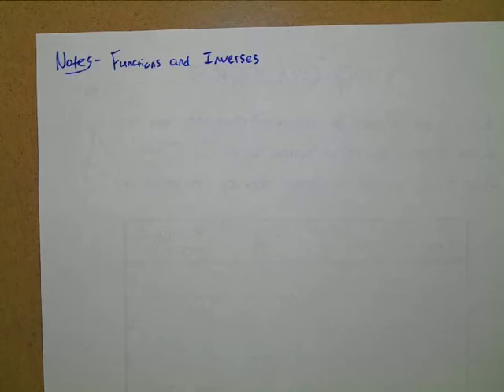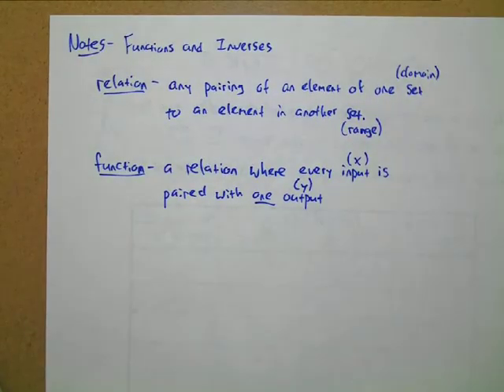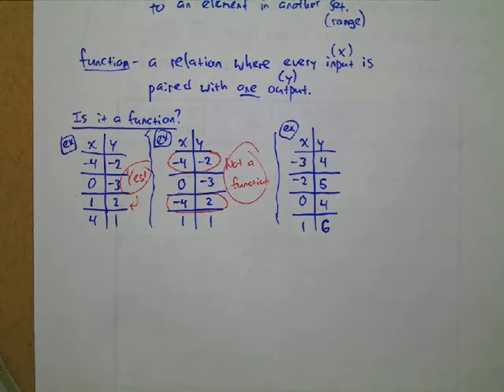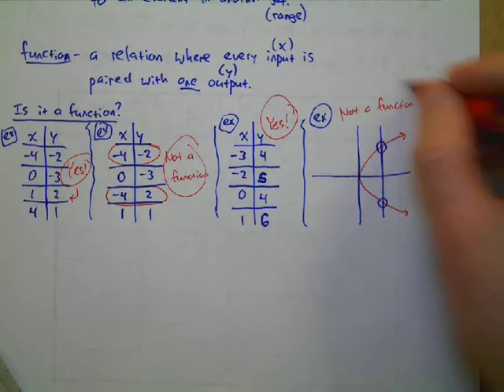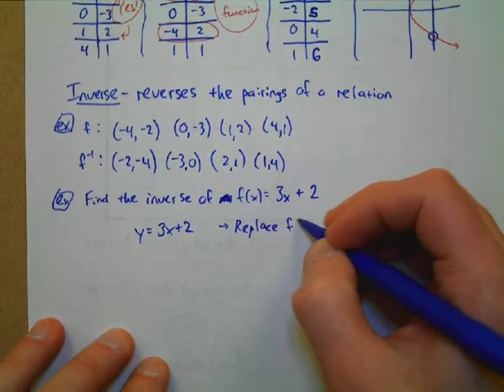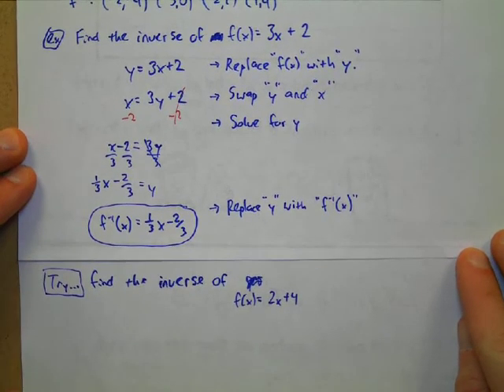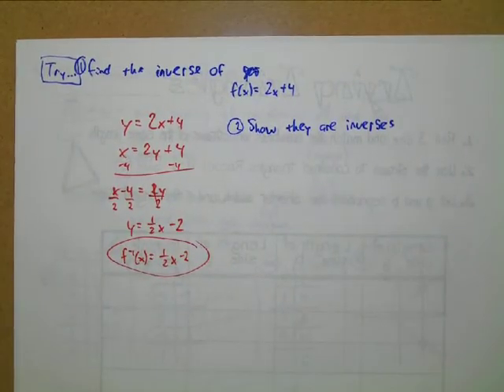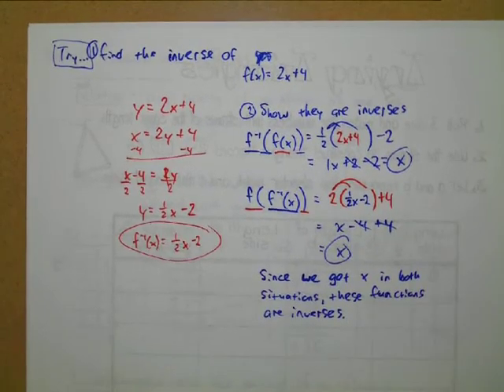2/6/2020 Inverses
HW: 1.4 (p40) #1,3,5 (no graph),9 (verify they are inverses)